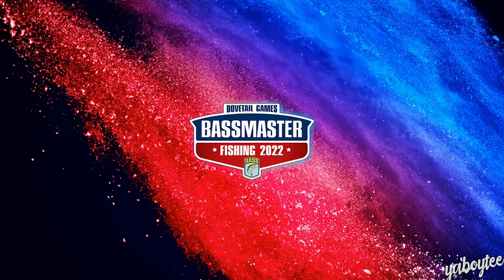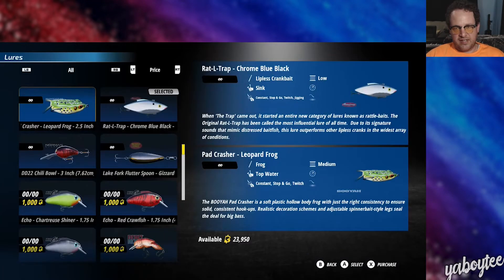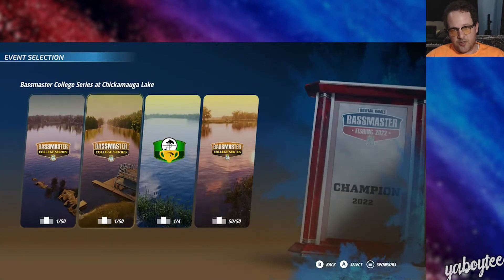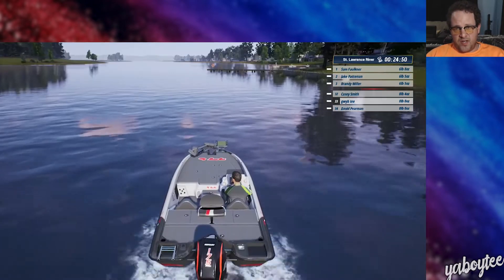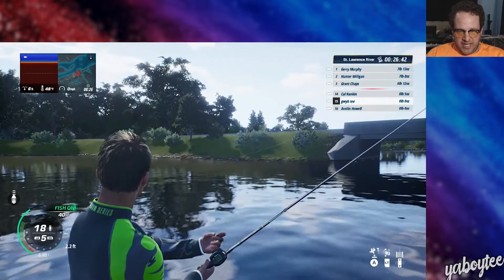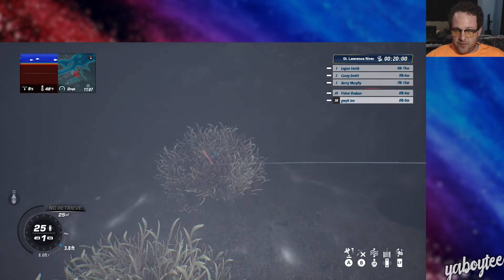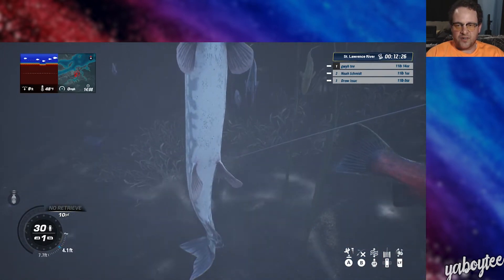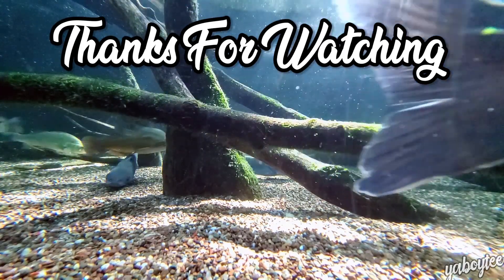Bassmaster Fishing 2022 (Dovetail Games) - Game Review and New Player Impressions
As a follow-up from the 'preview' clip I posted last week, here's my thoughts on the game and some gameplay footage I've captured as I continue to gain familiarity with this title. I had previously composed elaborate voiceovers to record, but that took too damn long, so I cut together a montage of gameplay footage and have provided some narration about what's going on and how to maneuver through the game's basic meus, options, and practical controls.

I'm not a proficient game reviewer, clearly, but I love me some real fishing and wanted to provide feedback for those that also enjoy the IRL activity and are thinking about buying this game.